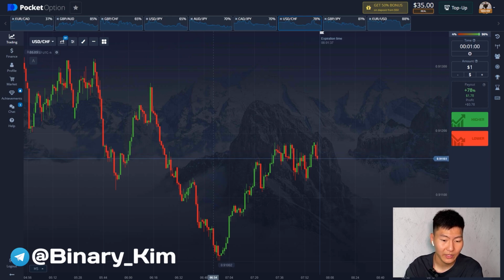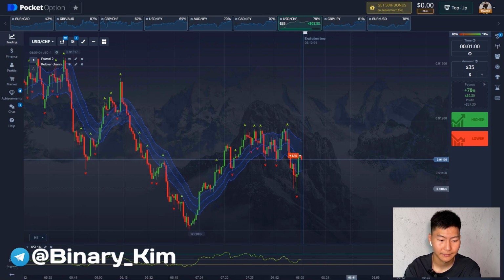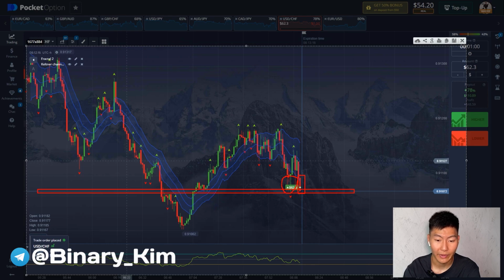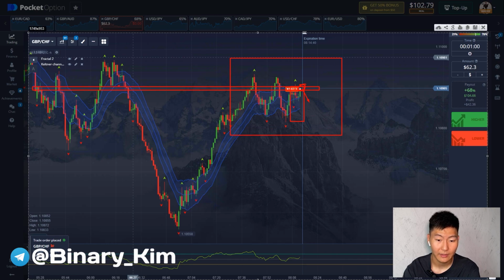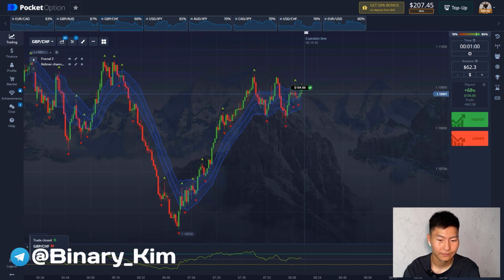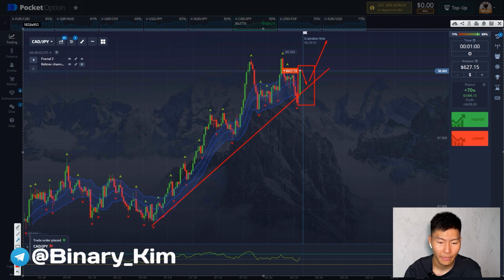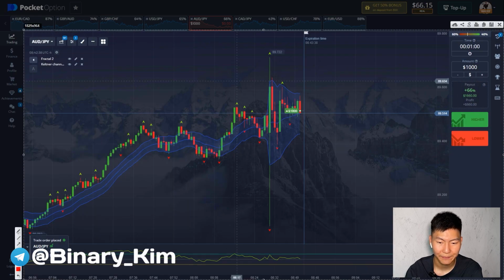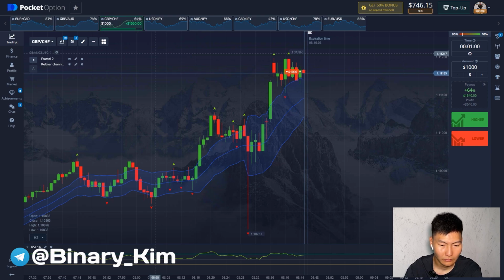SECRET BINARY OPTIONS INDICATOR MADE ME OVER 30K$+